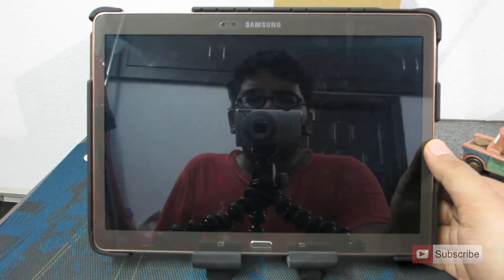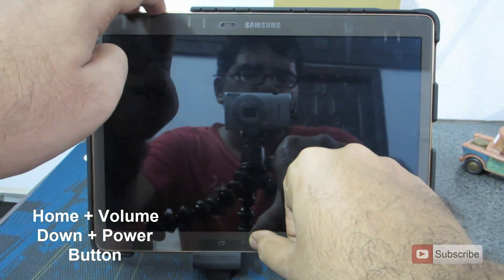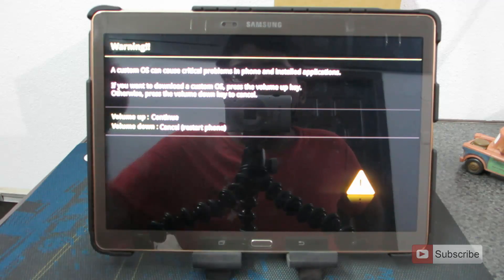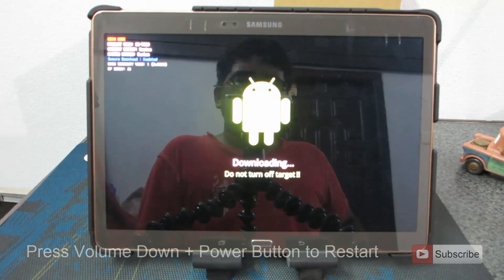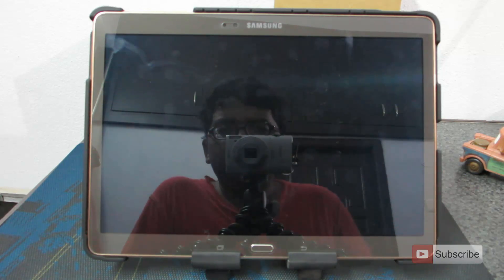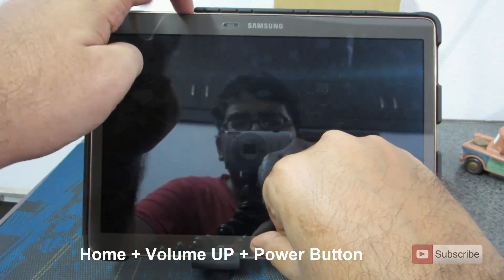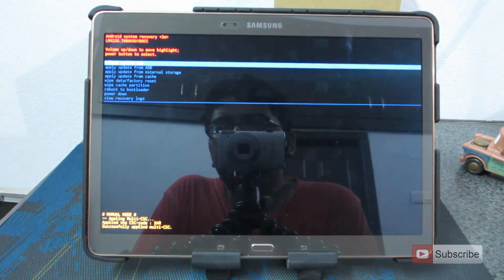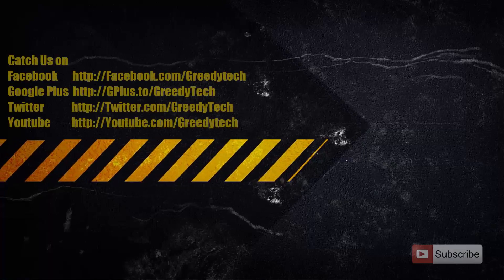How to enter recovery mode and download mode on Samsung Tab S 10.5 T800